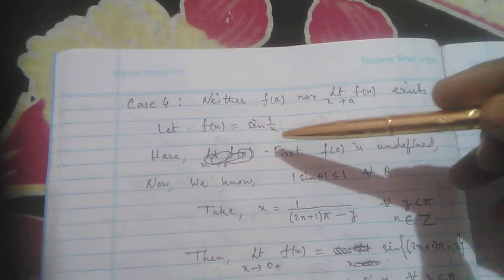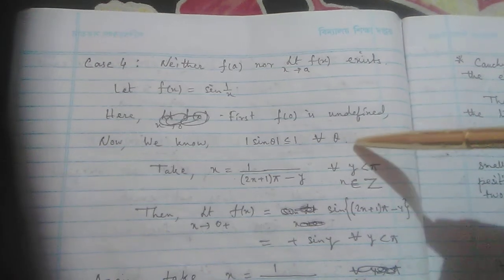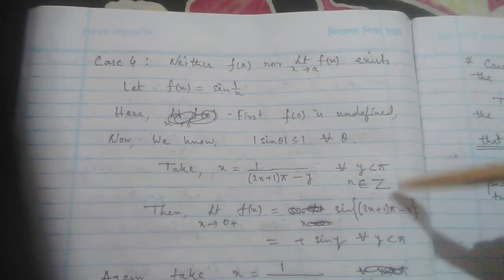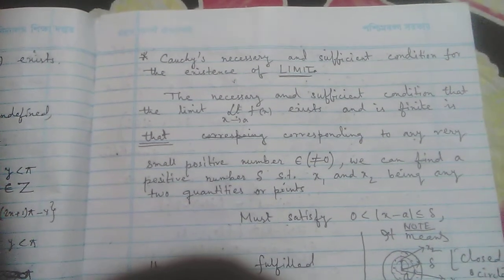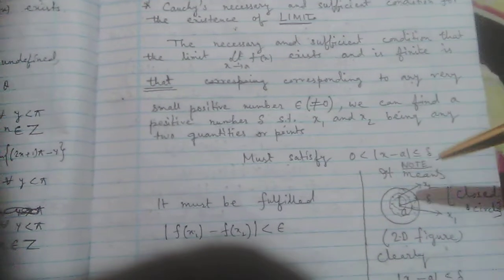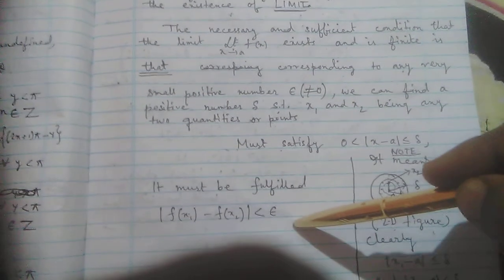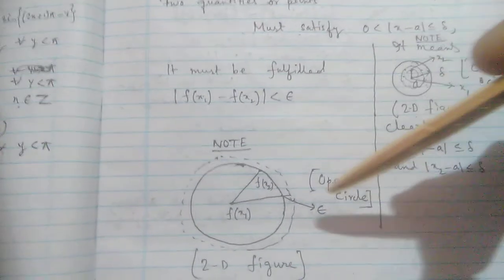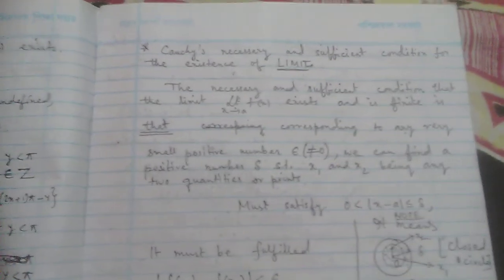REAL ANALYSIS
Limit, continuity, differentiation-continued